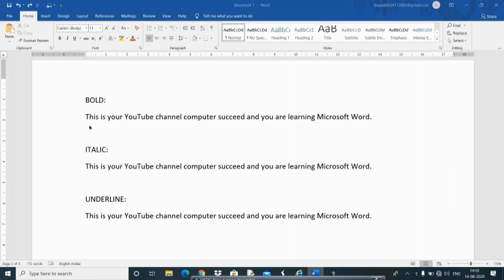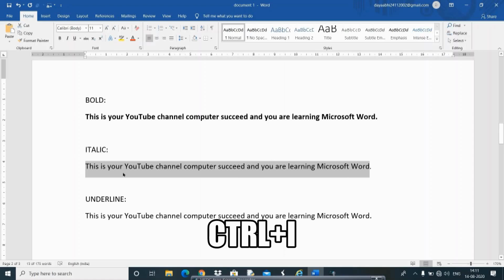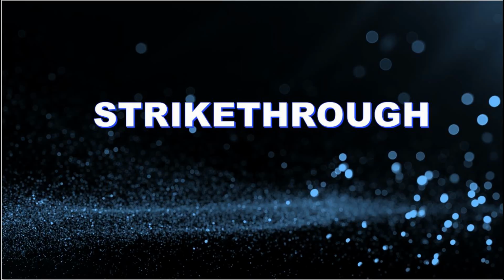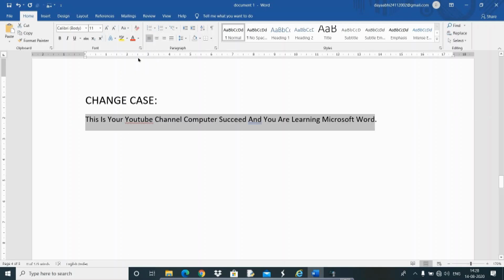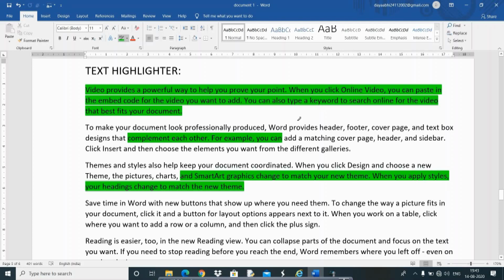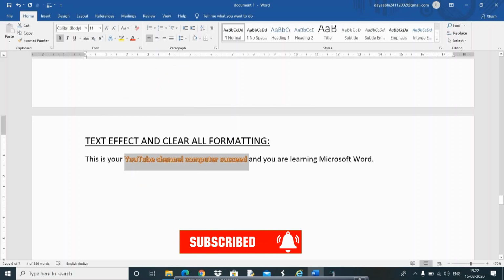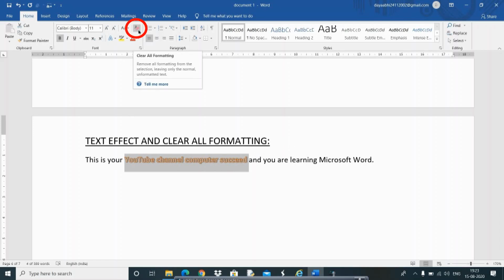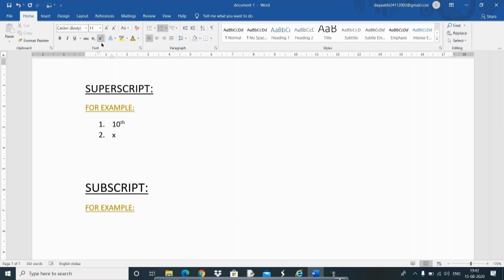MS Word - Font Group (Part-5) (Computer Succeed)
Learn Font Group on the Home tab must watch it.

00:16 Change font
01:07 font size
02:03 font color
02:35 Bold
03:14 Italic
03:41 Underline
04:16 Strikethrough
04:41 Change case
05:27 Text Highlighter
06:56 Text Effect and Clear all Formatting
08:05 Superscript and Subscript

And also watch these videos...